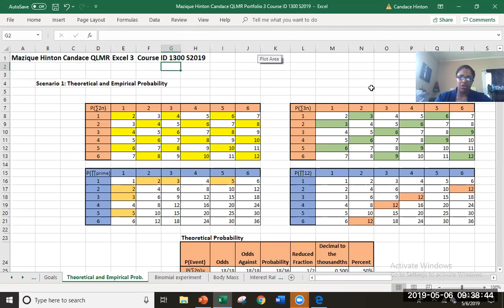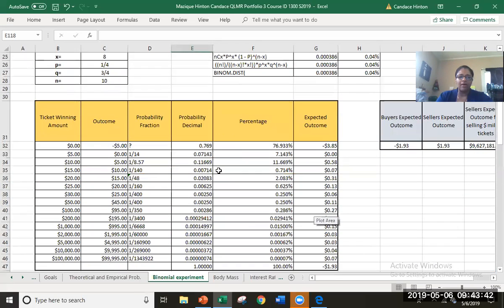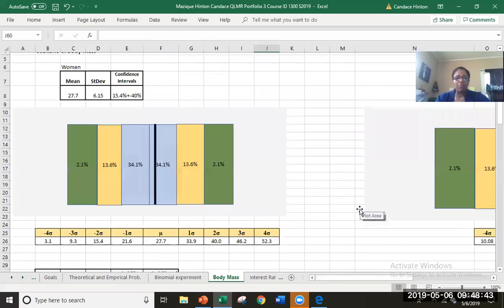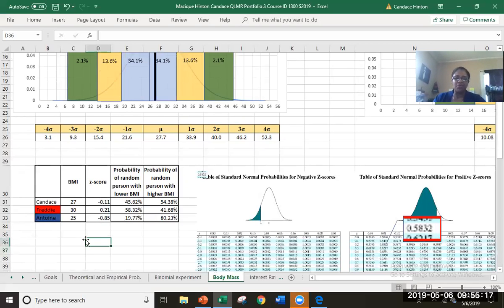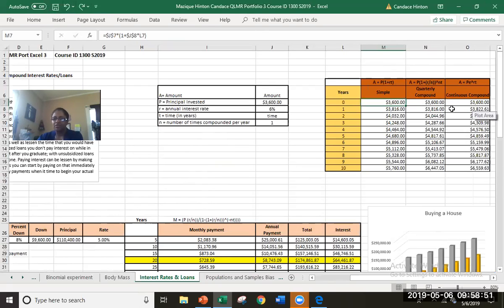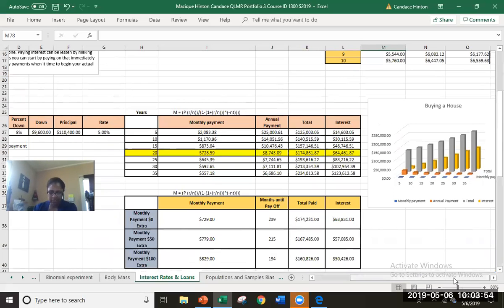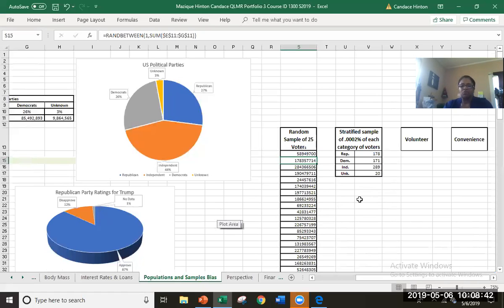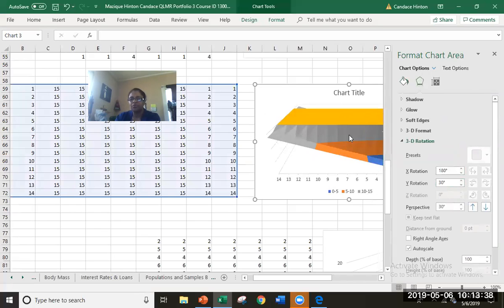Mazique Hinton Candace QLMR 1300 S2019 Wk 12